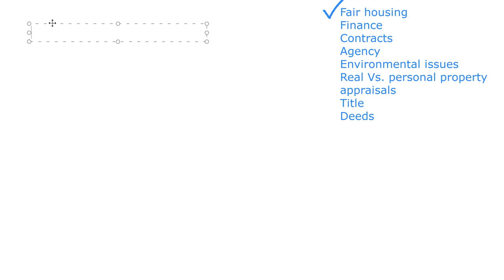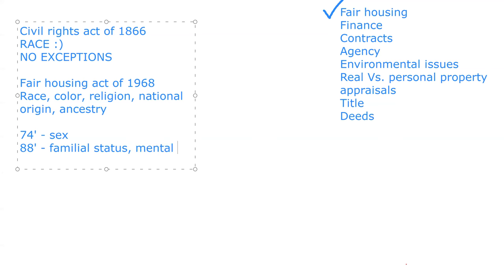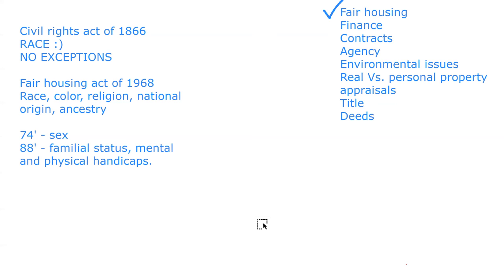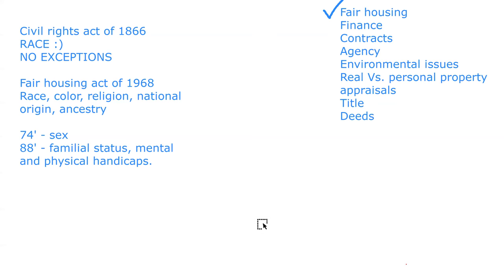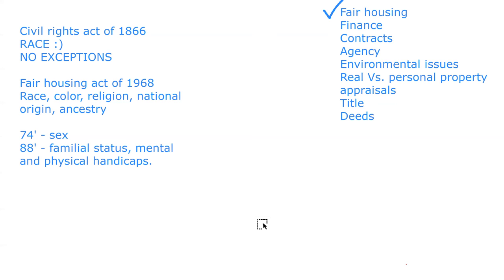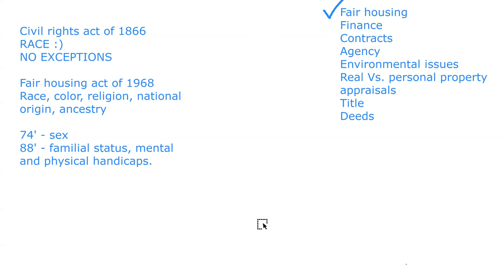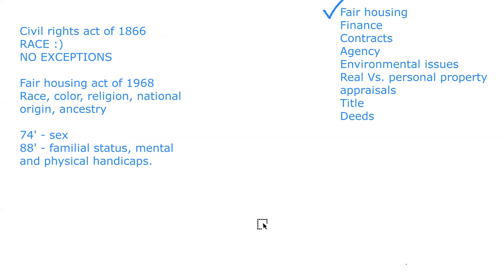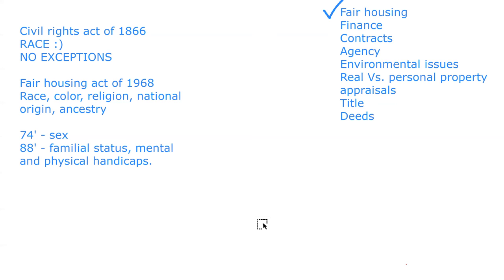National real estate exam review crash course